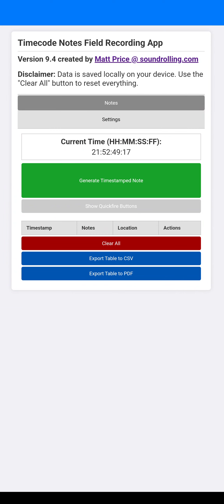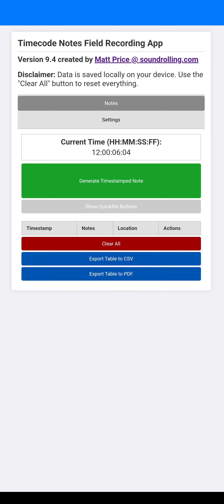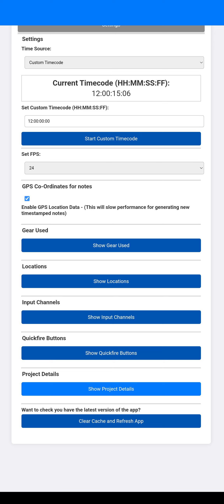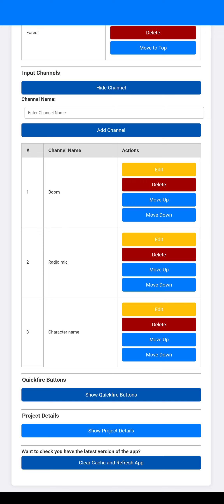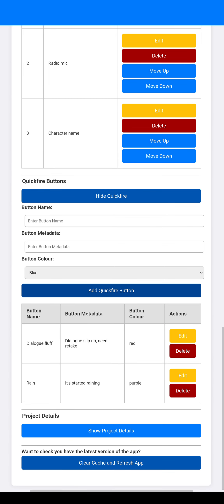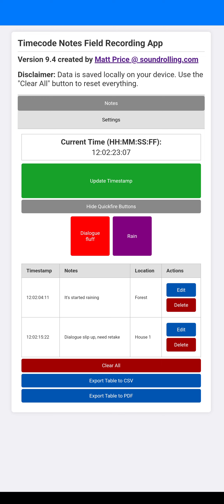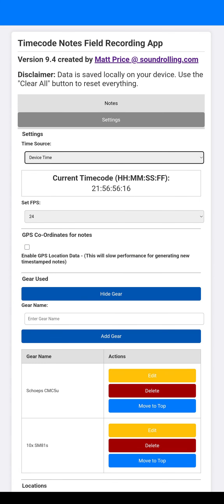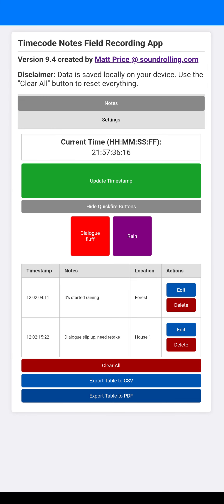Time stamps notes app for Sound Mixers, Script supervisors and more!. visit tcnotes.soundrolling.com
and you can install as a PWA for offline use. all data is on your device only.